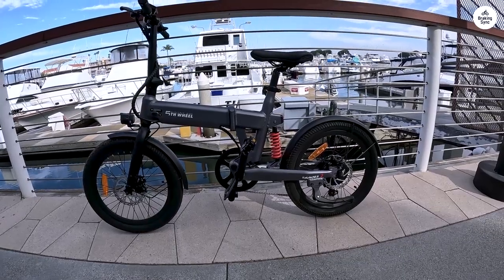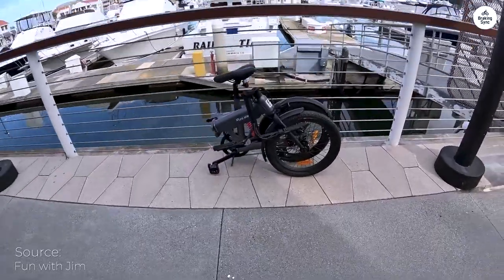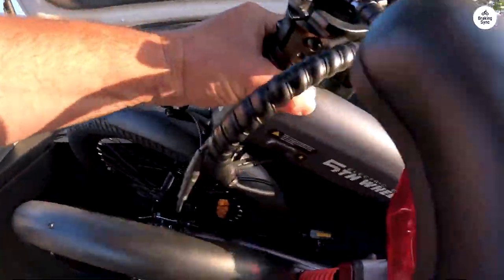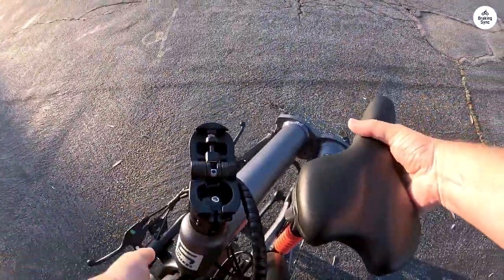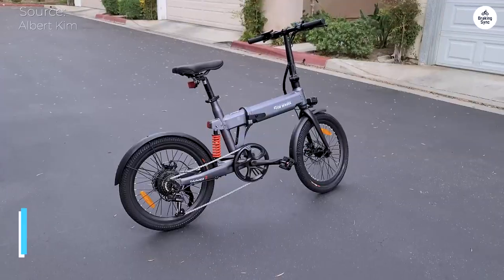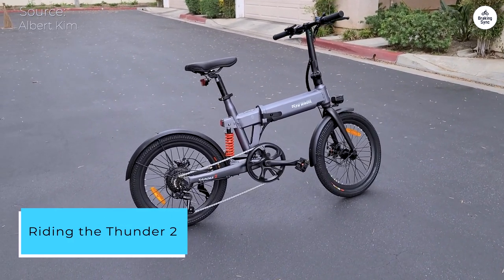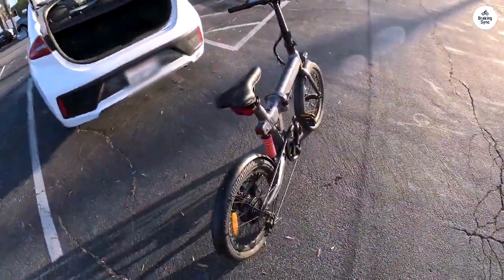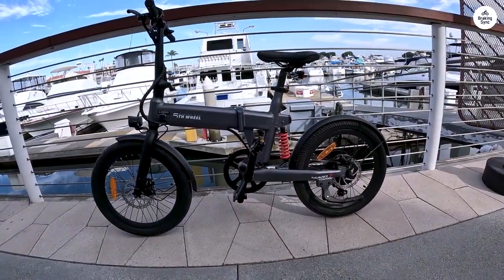Unleash the Power of Thunder 2: The E-Bike You've Been Waiting For amazon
Electric Bike Thunder 2

Elevate your online presence with our professional description writing services. Our team of skilled writers specializes in creating compelling and concise descriptions for your videos, enhancing their visibility and engagement. Whether you're promoting products, sharing tutorials, or showcasing your talents, our expertly crafted video descriptions are tailored to captivate your audience and drive results. Let us help you make a lasting impression with polished and professional descriptions that amplify the impact of your content.

00:00 Intro
00:25 Riding
00:52 Summary